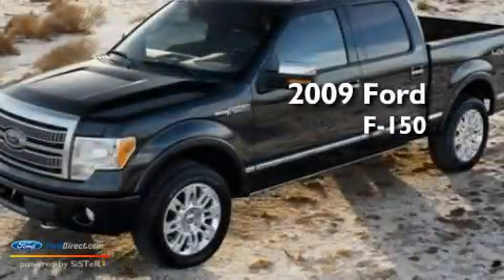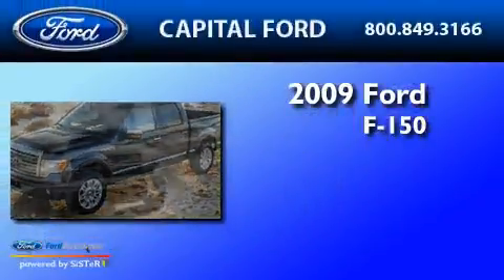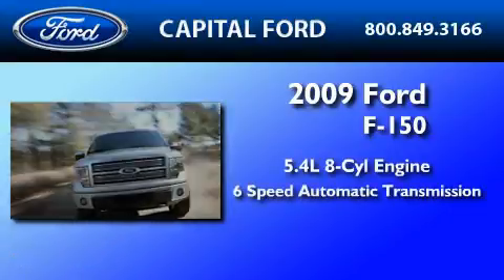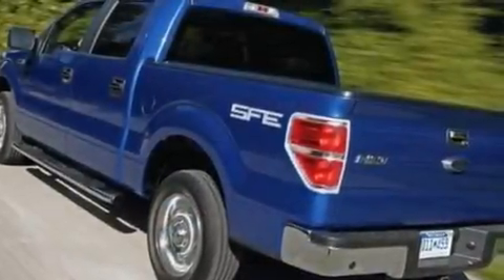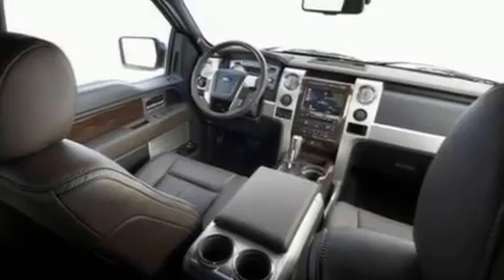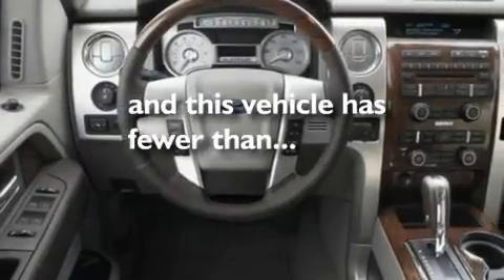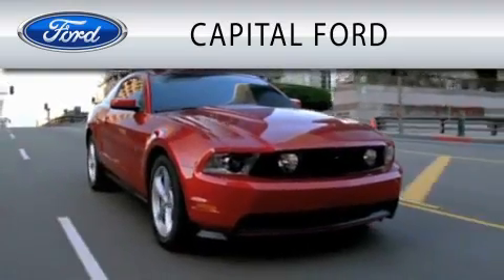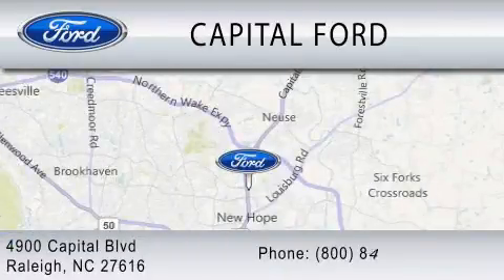2009 FORD F-150 NC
Year : 2009

 Make : FORD

 Model : F-150

 Engine : 5.4L V8

 Trans . : AUTO 6SPD

 Exterior : BURGUNDY

 Miles : 45,526

 4900 Capital Blvd.

 2009 FORD F-150  NC